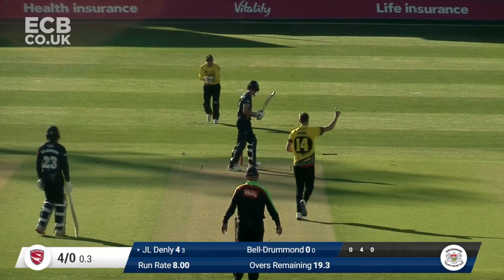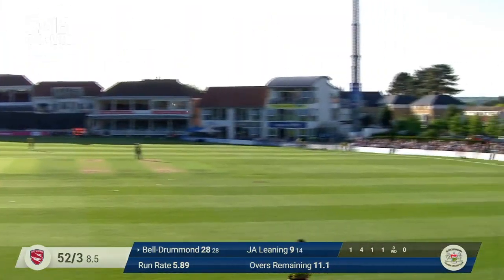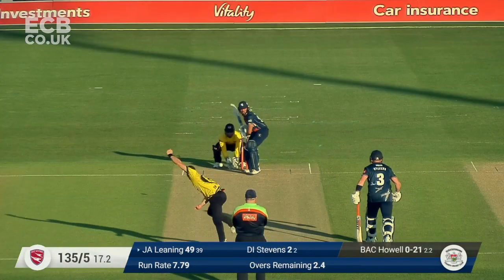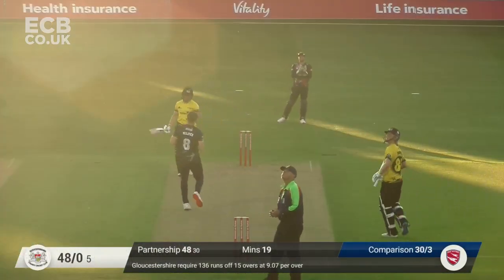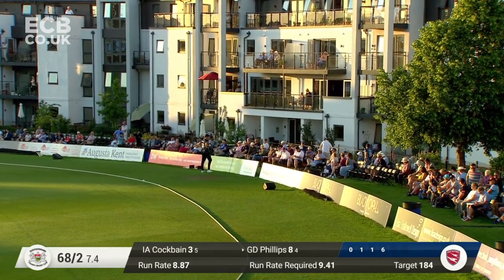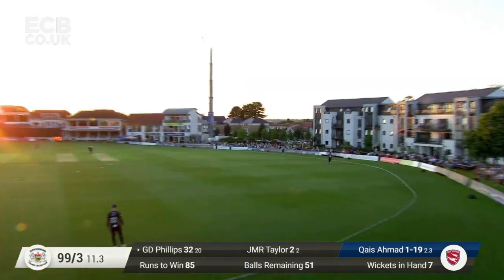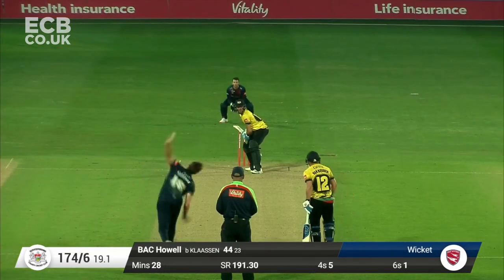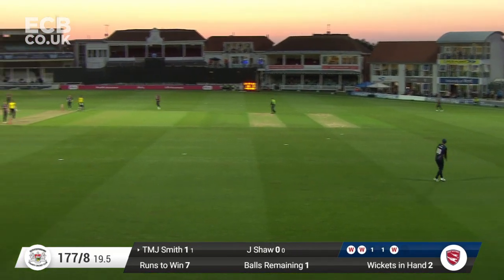Match Highlights - Kent Spitfires vs Gloucestershire | Vitality Blast 2021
Watch highlights from Kent Spitfires vs Gloucestershire at the 2021 Vitality Blast.

The official Vitality Blast YouTube Channel - watch all the latest videos from the Vitality T20 Blast here! Including highlights, interviews, features, and compilations getting you right into the heart of the Vitality Blast!